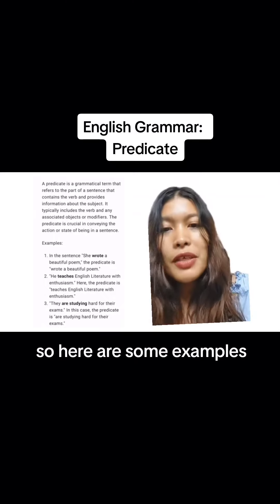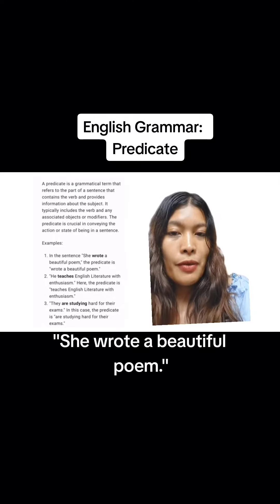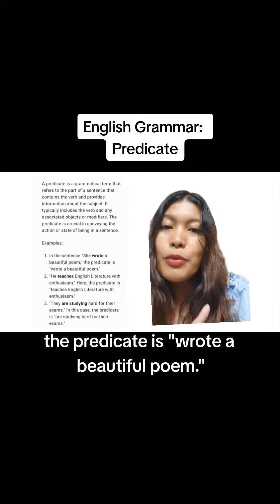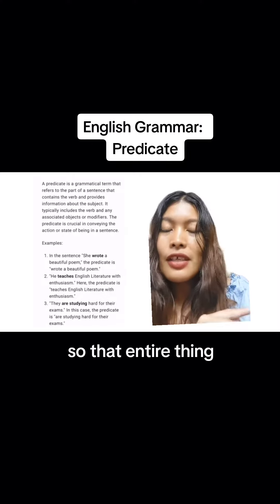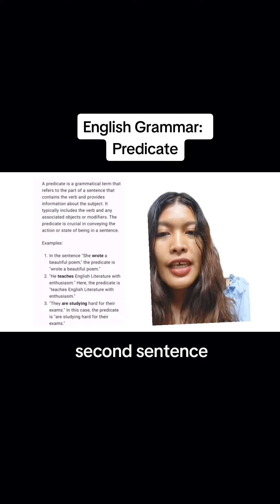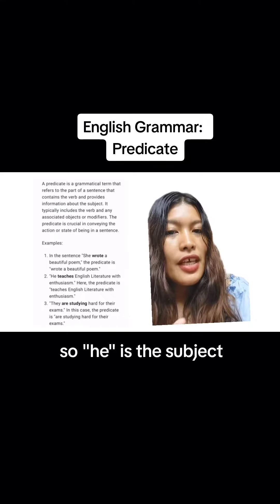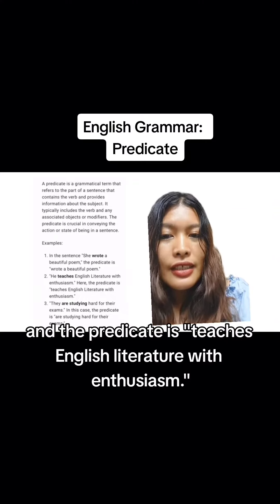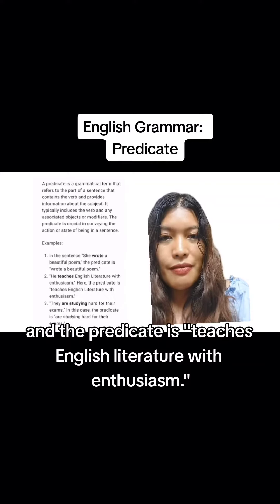English Grammar Lesson #34: Predicate